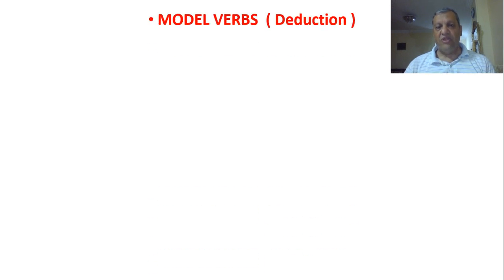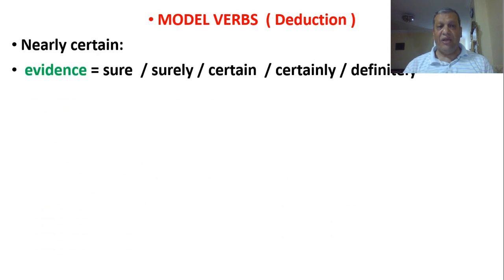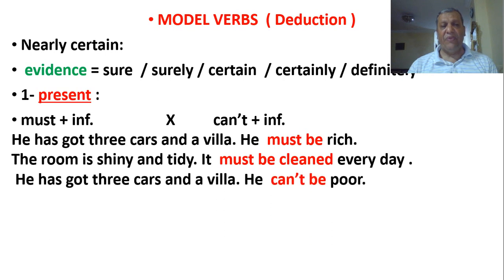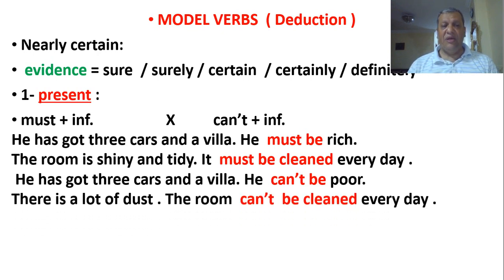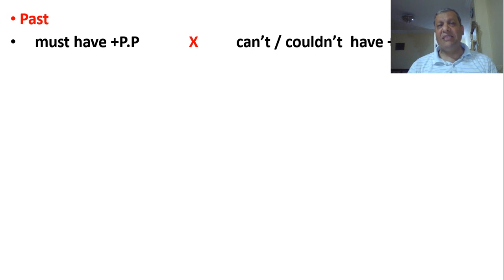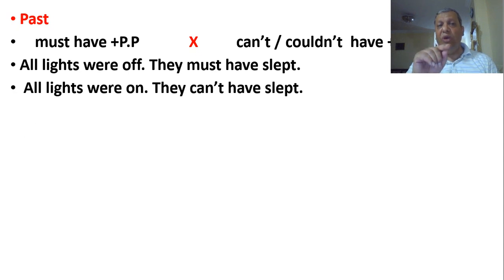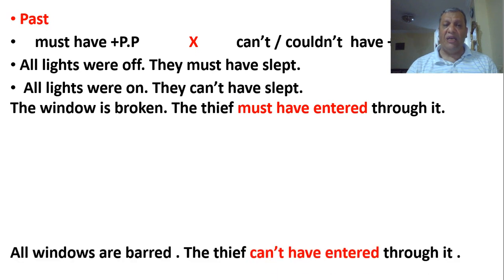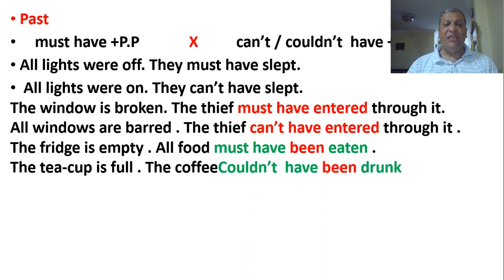1st DEDUCTIO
DEDUCTION FIRST YEAR